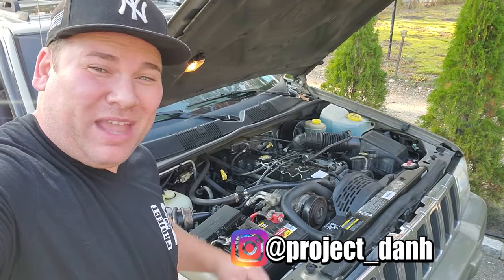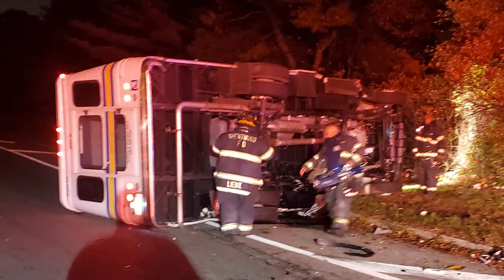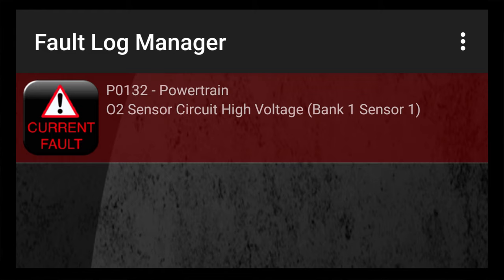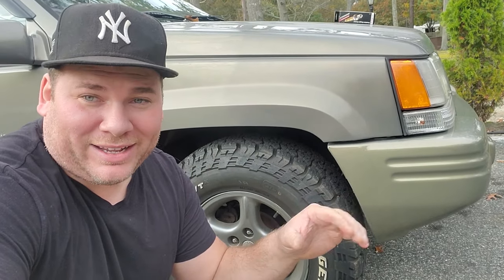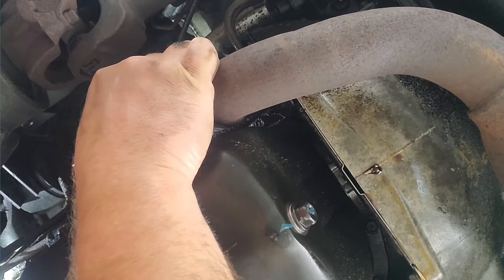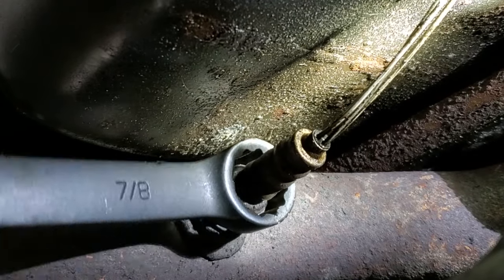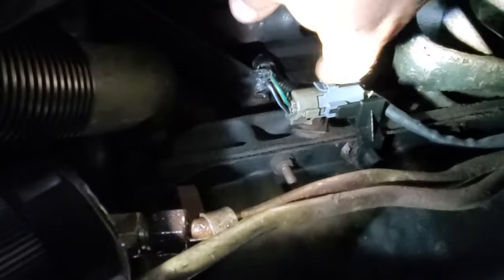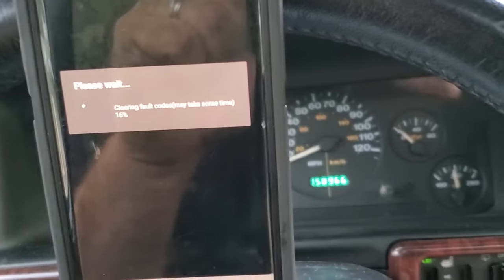BAD O2 SENSOR?? JEEP 4.0 MISSFIRE SOLVED - UPSTREAM OXYGEN SENSOR REPLACED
I have frequent questions about Jeep 4.0s rrunning roughly even though many ignition components have been replaced.  I recently experienced this in the General Grievous ZJ and now I can confidently report that this problem can be caused by a bad upstream O2 sensor.  Hope you guys enjoy!

Upstream O2 sensor - Bosch 13399
Downstream O2 sensor - Bosch 13138

Be sure to include your mailing address!

Android Guys, to read and clear your CEL codes just download the "Torque" app and purchase this OBD2 scanner